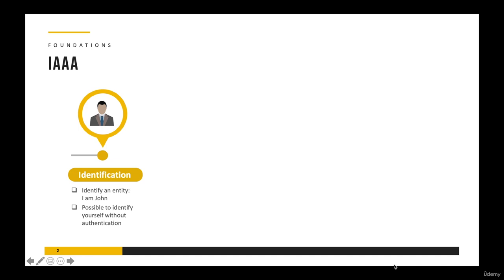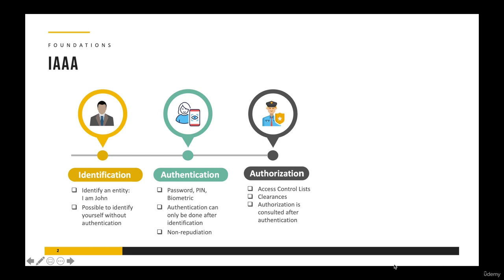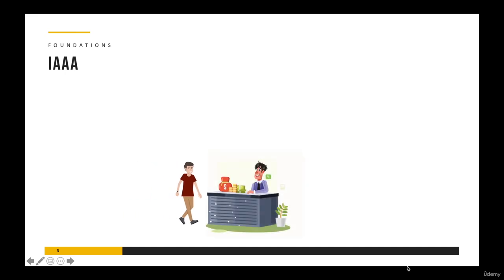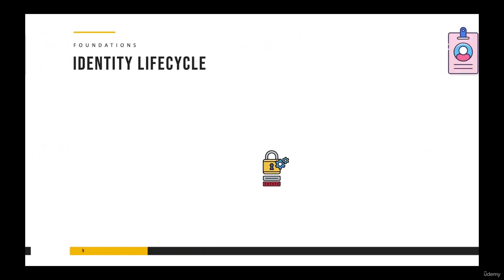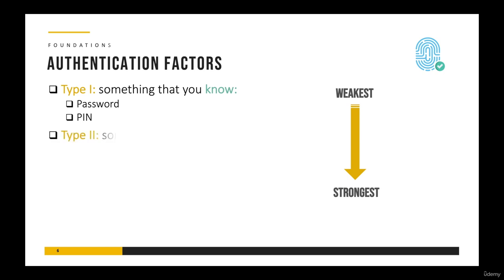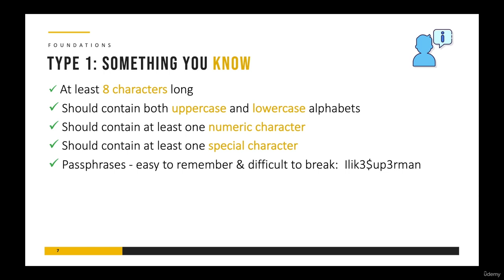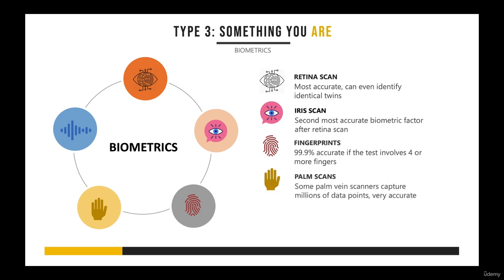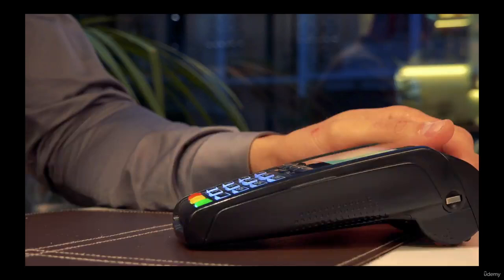5. Identity and Access Management - Part 1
This lesson introduces Identity and Access Management (IAM) — a critical part of controlling who can access what in an organization.

✅ You’ll Learn:

What IAM is and why it’s important

Key IAM concepts: Authentication, Authorization, Accounting

Examples of IAM in real-world systems

🔑 Control access = Control risk. This is a must-know topic for every cybersecurity student.